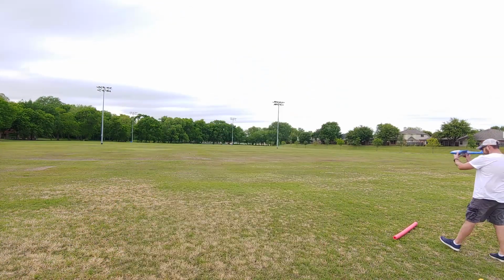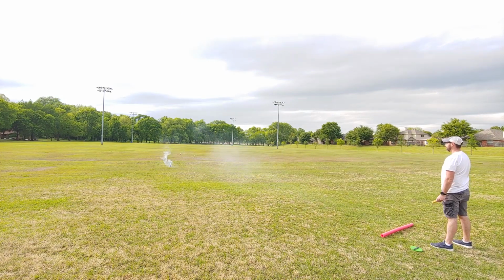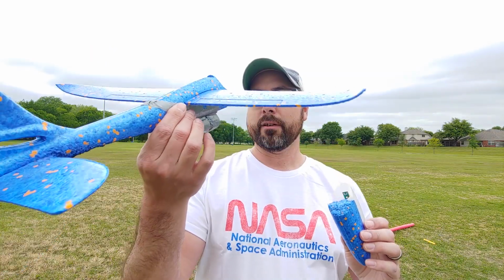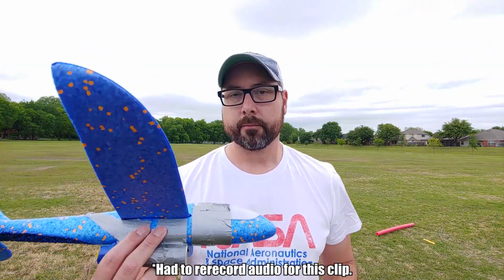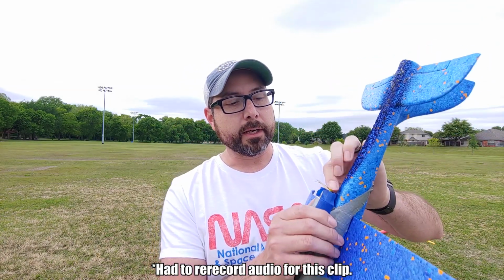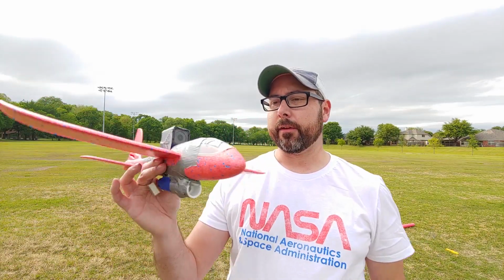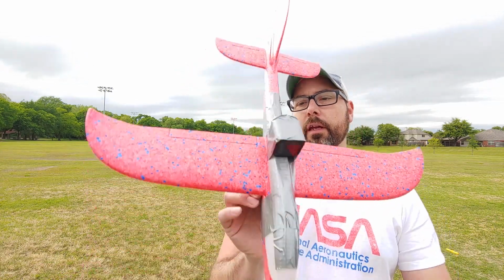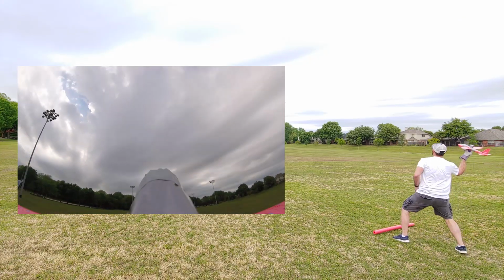Friday Challenge: Force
Design an experiment testing force.

Be safe, think lab safety and ask your parent's permission before doing anything stupid.